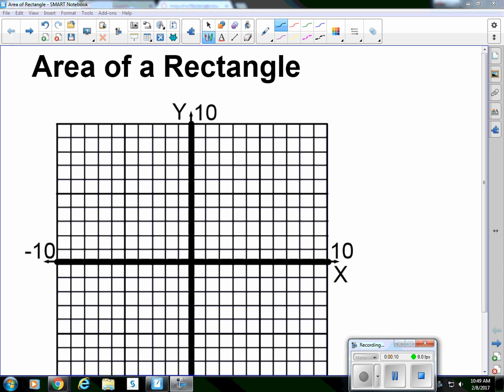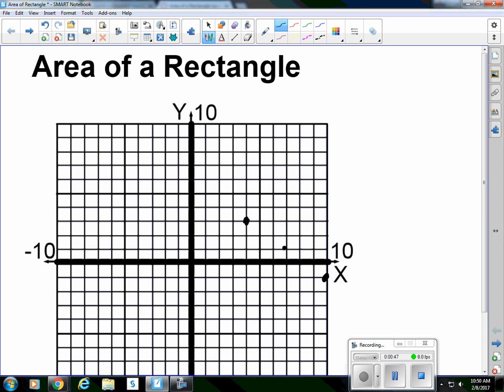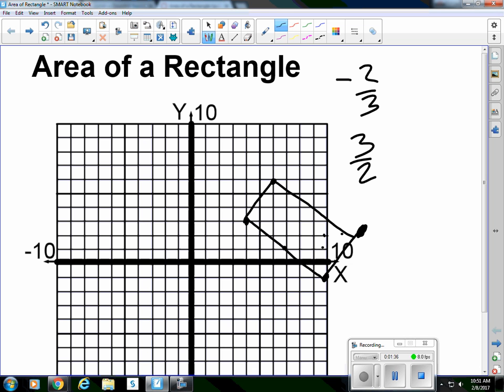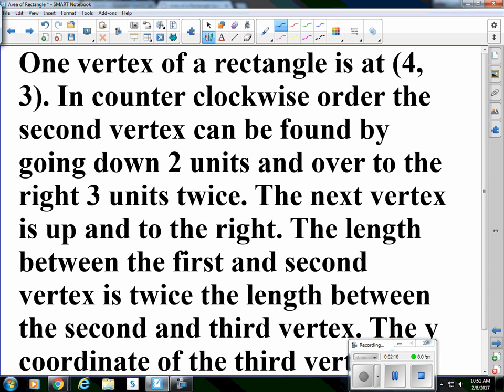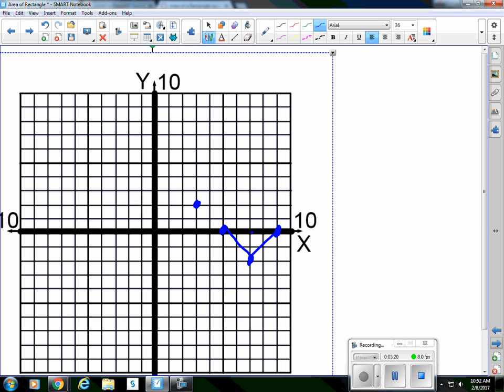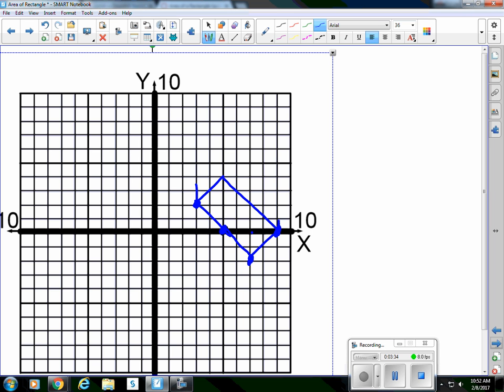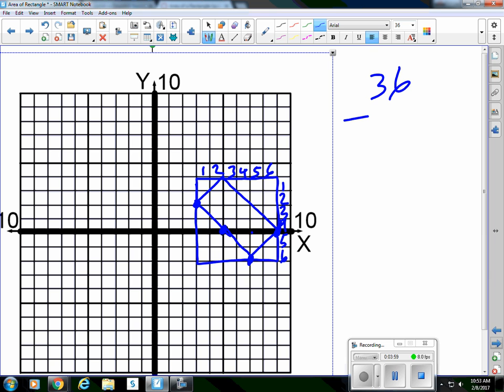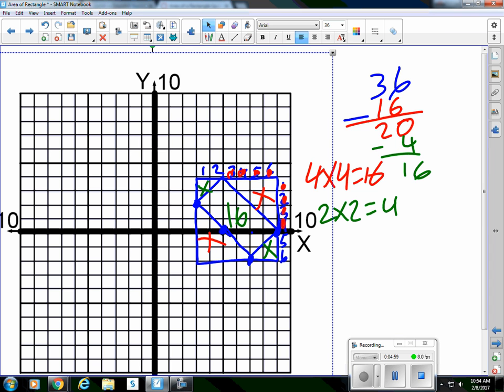Area of Rectangle, with vertices video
Area of Rectangle knowing vertices coordinates